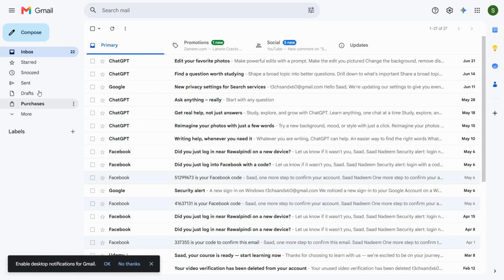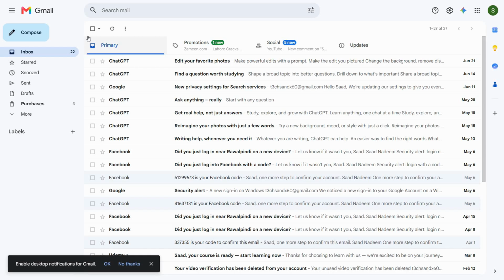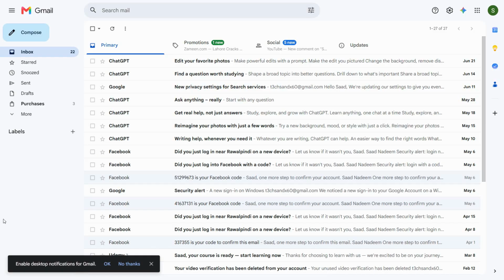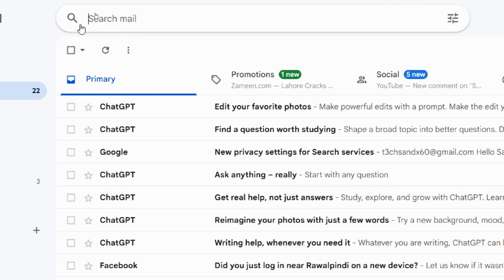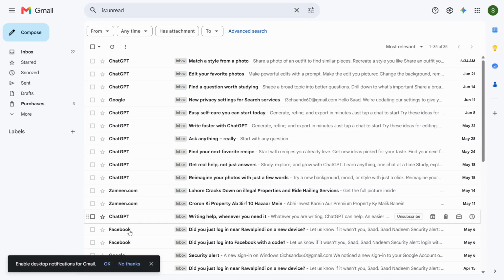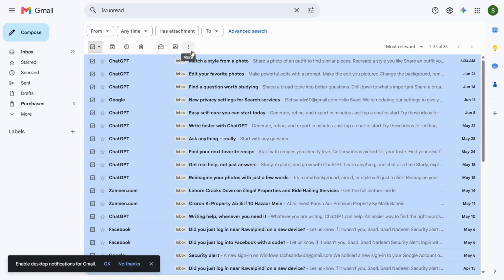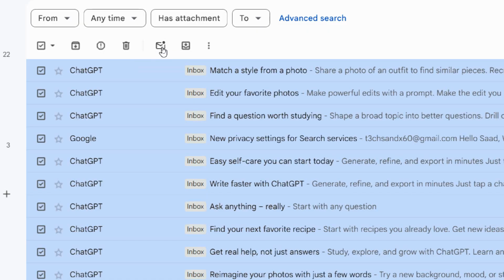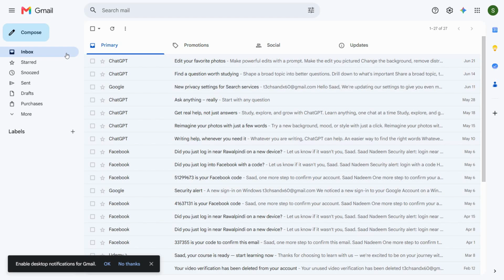How To Mark All Emails as Read in Gmail (Step by Step Guide)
👉 Learn how to mark all emails as read in Gmail step by step. If you have thousands of unread emails cluttering your inbox and want to clear the unread count quickly, this tutorial will show you exactly how to mark every message as read.

Many Gmail users struggle with large inboxes and want an easy way to manage unread messages.

Many people search for:
– Mark all Gmail emails as read
– Gmail unread emails
– Clear unread count in Gmail
– Gmail inbox management
– Select all emails in Gmail
– Gmail productivity tips
– Gmail email organization
– Gmail clean inbox
– Gmail tutorials
– Manage Gmail inbox

This guide will show you how to select all emails, mark messages as read, and organize your Gmail inbox more efficiently.

Whether you're using Gmail for work, business, school, or personal use, this tutorial works on all desktop browsers.

⏱ Timestamps / Chapters

0:00 – Intro

0:10 – Why Mark Emails as Read

0:38 – Open Gmail Inbox

1:05 – Select Emails

1:42 – Select All Conversations

2:18 – Mark as Read

2:55 – Final Tips

▶️ Gmail Tutorials

▶️ Gmail Settings Guide